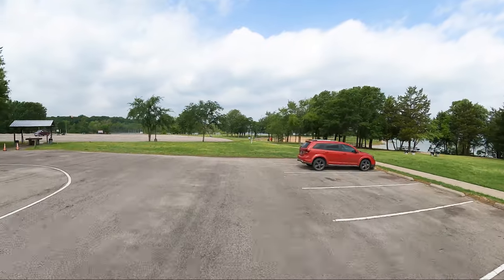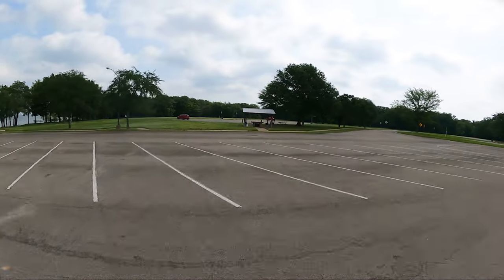Another Texas State Park Virtual Tour! Lets Ride Lake Tawakoni State Park!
Time for another Texas State Park Virtual Tour! Lets go for a ride through Lake Tawakoni State Park! I have as they say been here and done that only it was in the dead of winter, freezing cold and no green to be seen any where!
We needed to find a place to test our working remote with Starlink plan and so I selected Lake Tawakoni State Park. My previous Texas State Park virtual tour of Lake Tawakoni State Parks was rather dull due to the winter overcast so this Texas State Park camping trip was the perfect time to create a whole new and improved Texas State Park virtual tour.
Come along with me as I ride through Lake Tawakoni State Park!